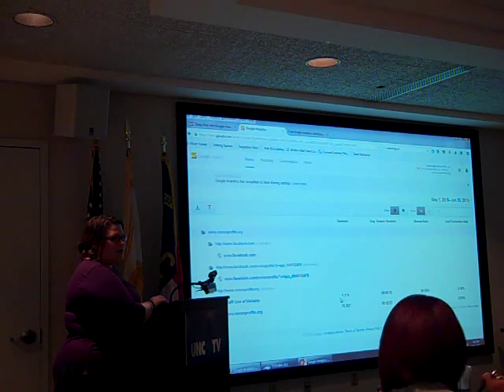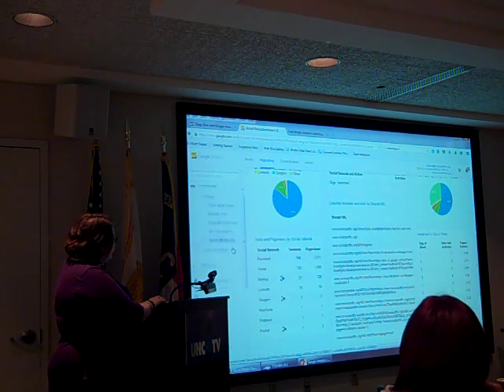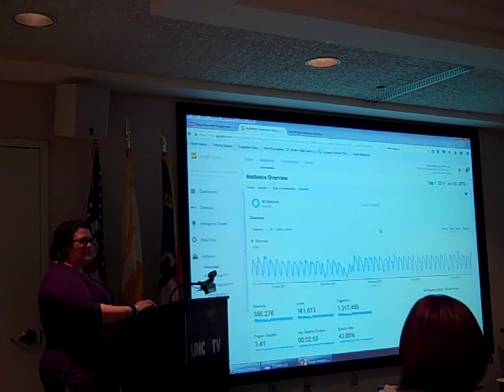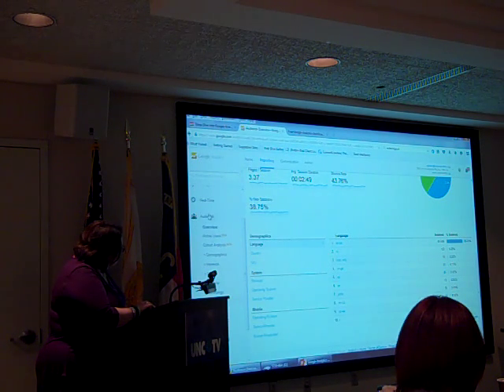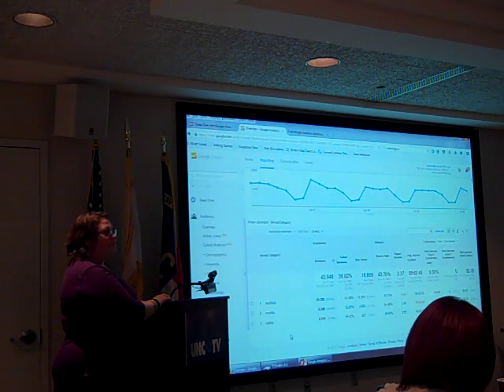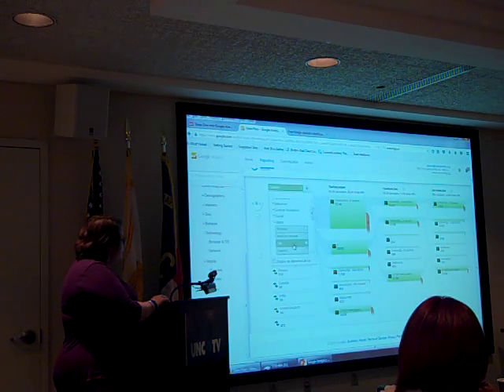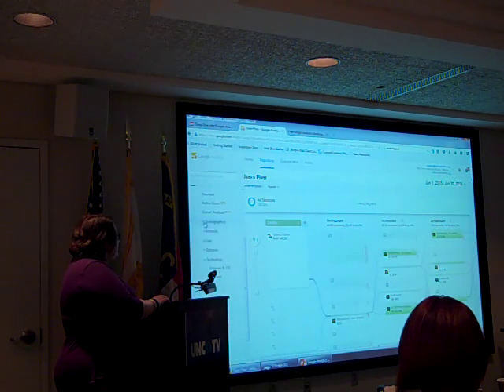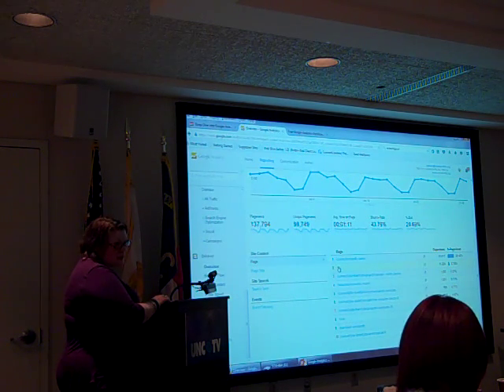NCT4G 15Jul15, Deep Dive into Google Analytics, Part 6 of 8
NCTech4Good meeting July 15, 2015 at UNC-TV, Deep Dive into Google Analytics,